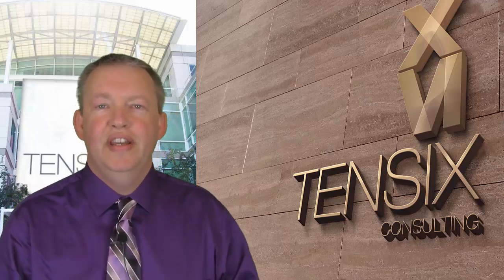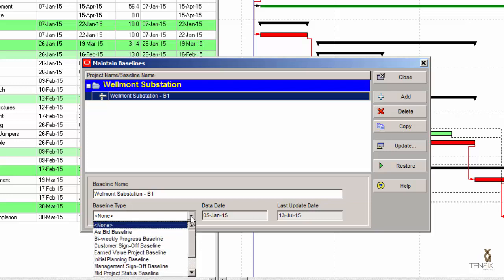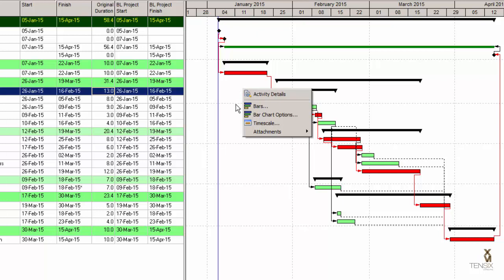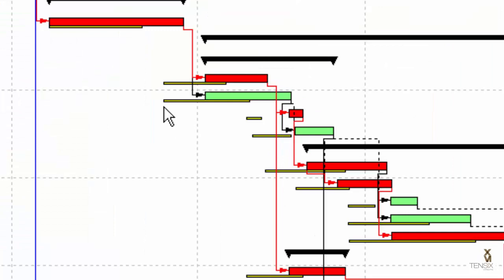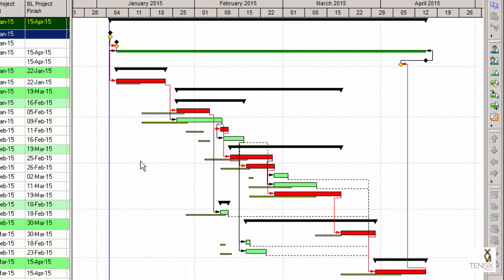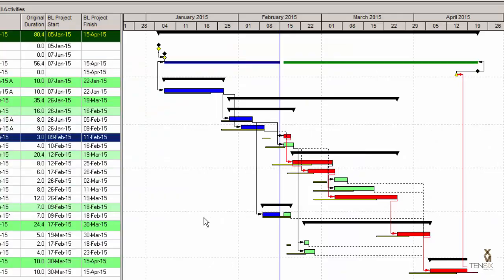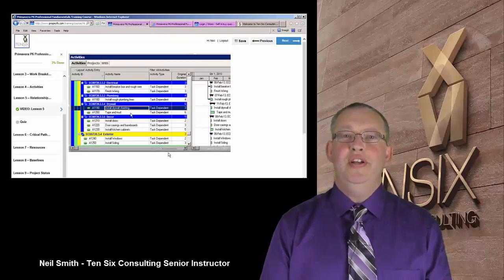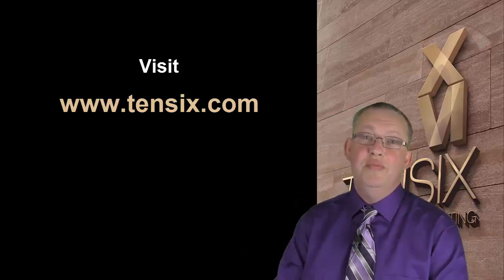Managing Baselines in Primavera P6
Primavera P6 Professional allows you to assign up to three user baselines and one project baseline per project. Here we take a look at these.